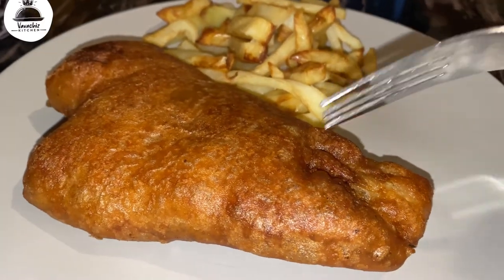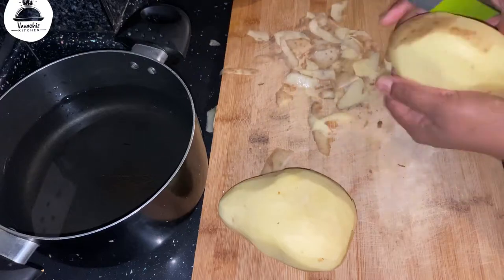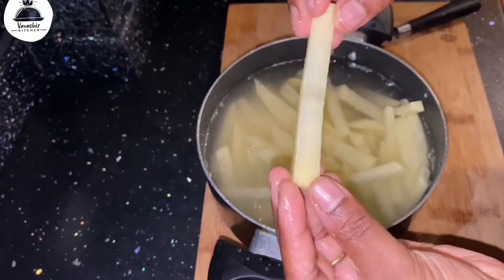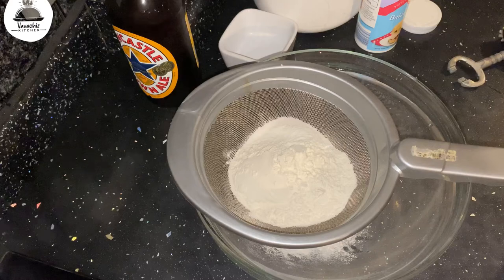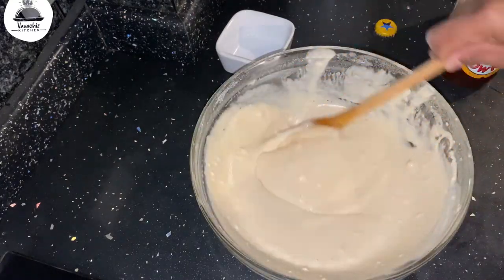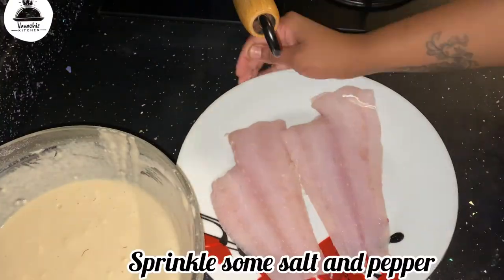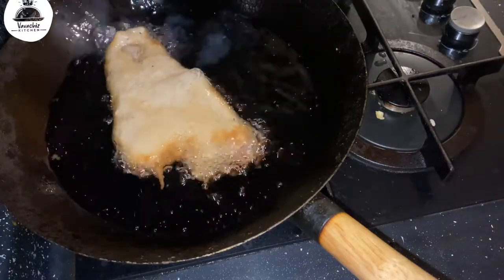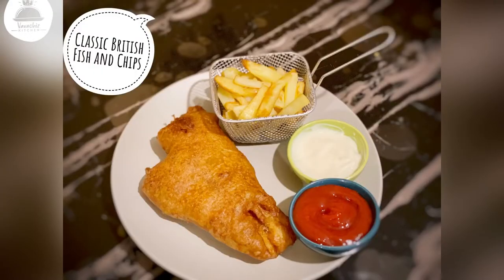Classic British Fish and Chips | Homemade Fish and Chips | Vavachiz_Kitchen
Classic fish and chips are Britain's classic national dish that everyone just LOVE!!!.

Try this recipe and let me know your feedback

Vavachiz_Kitchen

400ml Ale or Larger
2 Cod Fillets
1 cup self-raising flour
1/2 cup rice flour
1/2 tsp baking powder

- [ ] Cut the potatoes into evenly sized chips, about 1cm (½in) across
- [ ] To remove excess starch, put them into a bowl of cold water and swish around.
- [ ] Cook for 10mins in a bowl- add 1tsp salt
- [ ] Empty the water and Dry in a clean tea towel
- [ ] When the chips have cooled, preheat the oven to gas 4, 180°C, fan 160°C and line a baking tray with nonstick baking paper, cook for 20mins
- [ ] To make the batter, sift the self-raising flour into a large bowl along with rice flour, salt and baking powder then pour in the beer. Whisk together to make a smooth, thick batter.
- [ ] Sprinkle some salt and pepper to the clean white fish, I have used Cod here!
- [ ] then dip each fillet into the plain flour, Shake off the excess
- [ ] Heat the oil in the pan
- [ ] Dunk two fillets into the batter, one at a time, then carefully place in the hot oil and cook until golden and crisp
- [ ] Cooking time 5min- 7min
- [ ] Lift the fillets out of the oil, drain on kitchen paper
- [ ] Sprinkle with salt. Cover with greaseproof paper and keep hot
- [ ] Serve immediately with the hot fish accompanied by your favourite condiment.

tips:
Prepare the batter and only dip the fish at the last moment before plunging into hot oil to fry. This way you will always have a light and crisp snap to the batter.